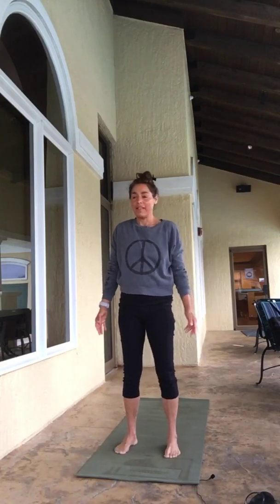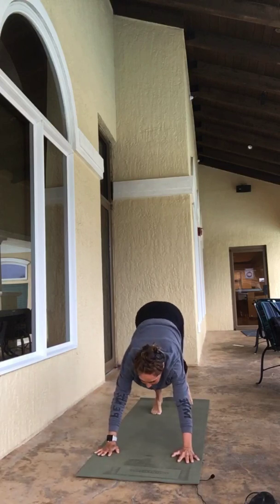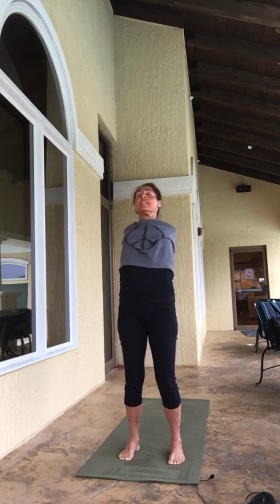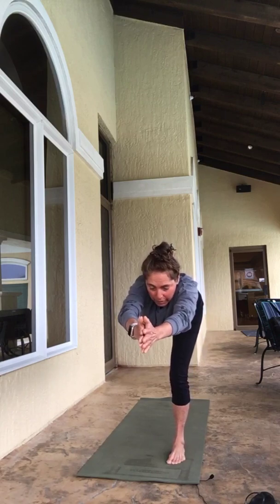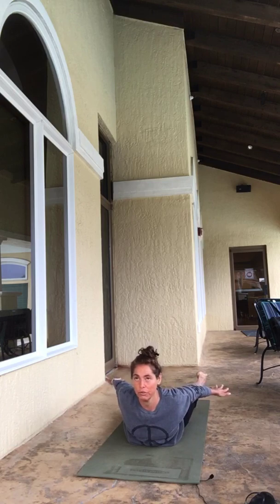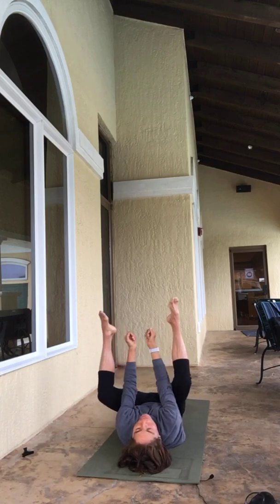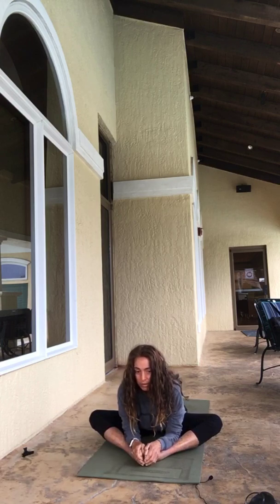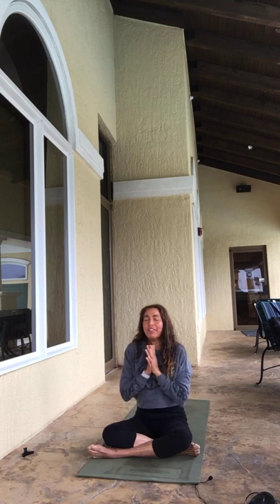Windy Day Flow